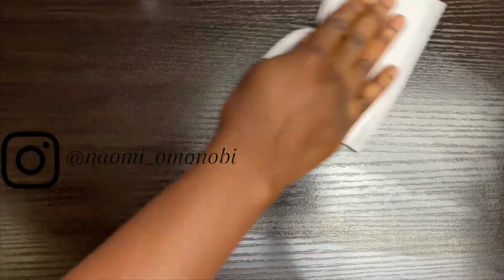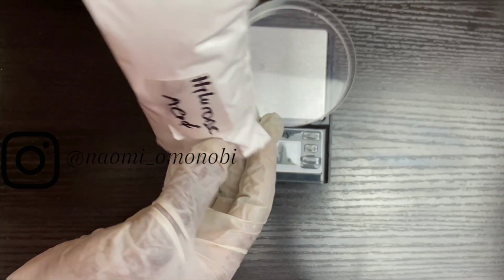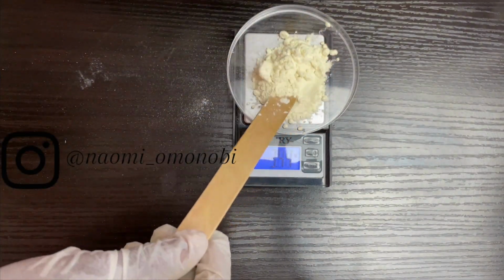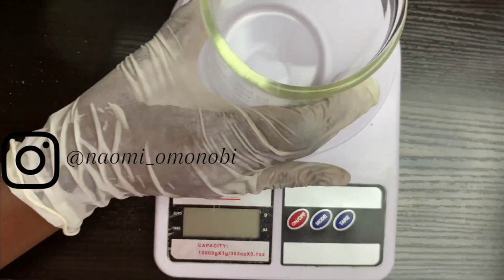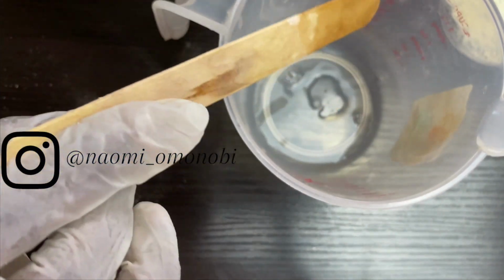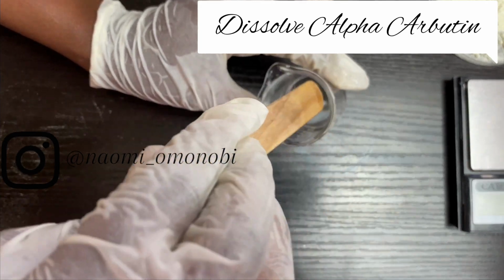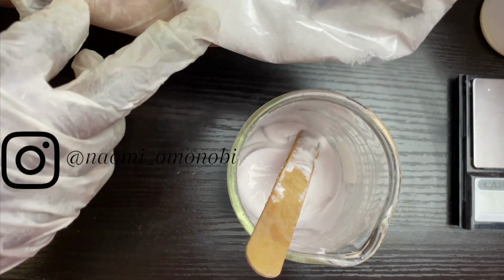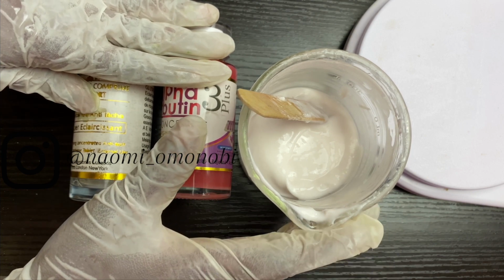HOW TO MAKE AN ORGANIC CARAMEL FACE MILK + HOW TO DISSOLVE HYALURONIC ACID & GIVEAWAY|DAY 6-12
How to make an organic caramel face milk.

FAQ
Age:26
Nationality:Nigerian
Location: Abuja, Nigeria